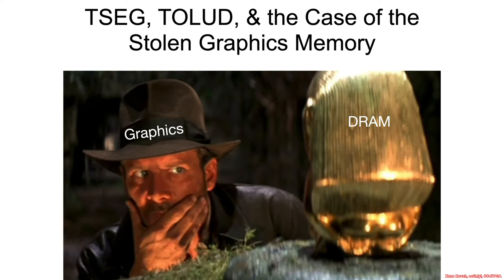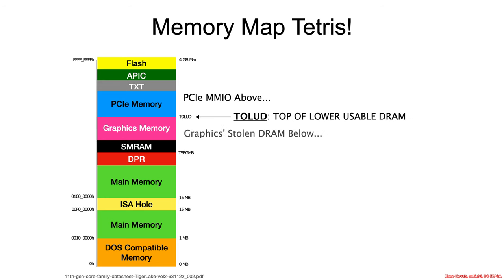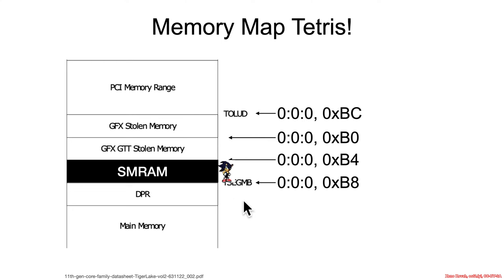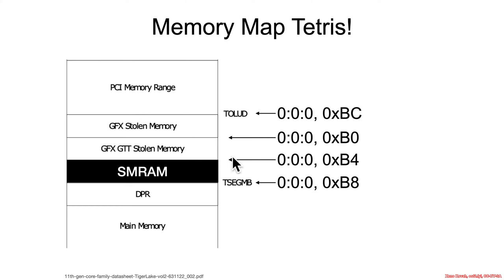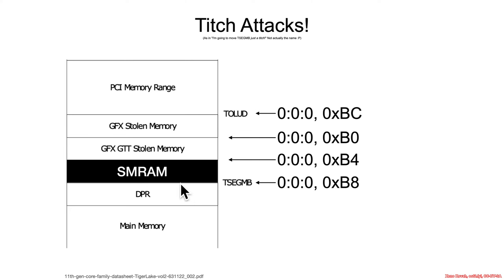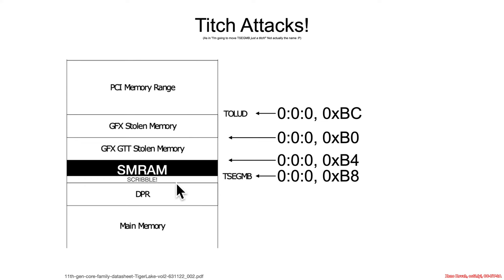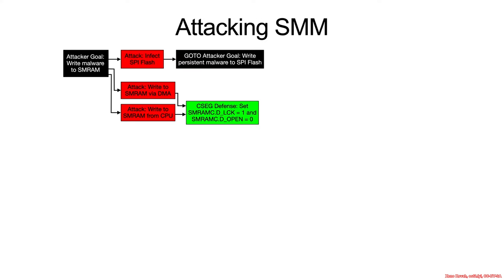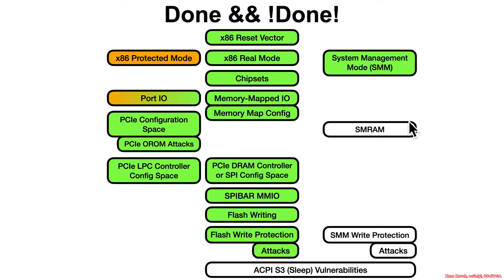Arch4001 Intel Firmware Attack & Defense: 06 SMM 02 SMRAM 04 TSEG